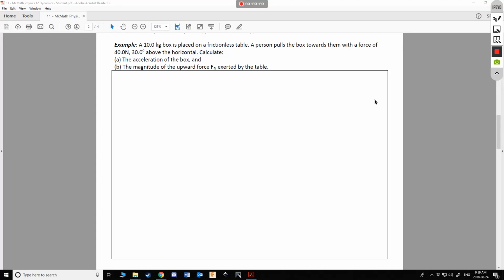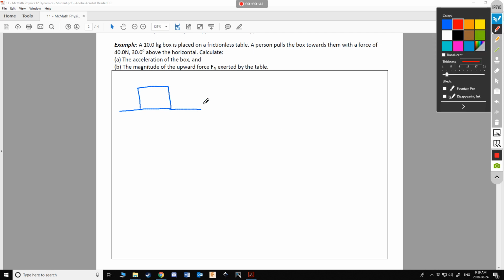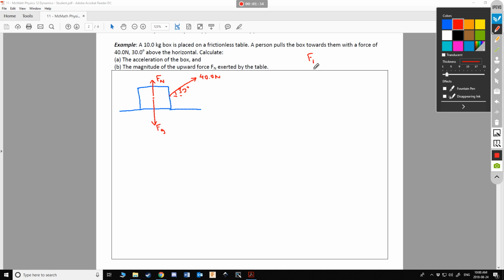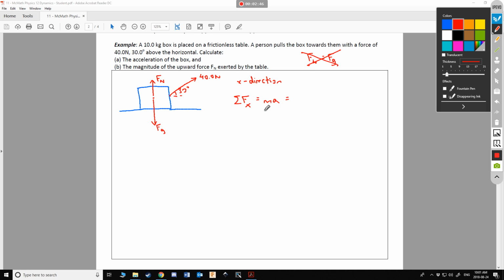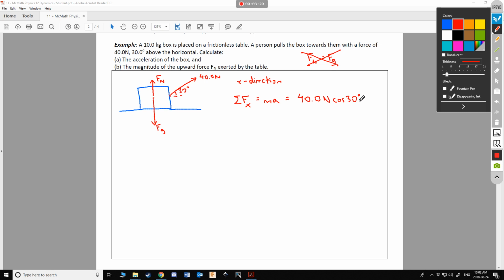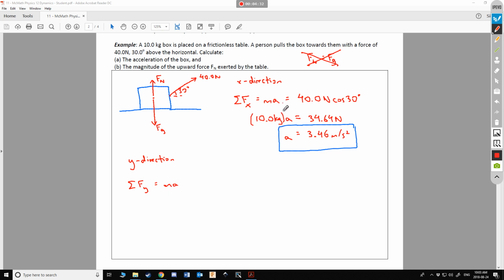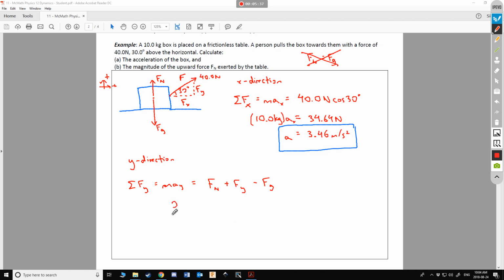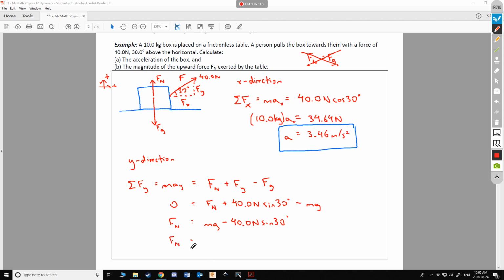U3 Dynamics 1 Q2